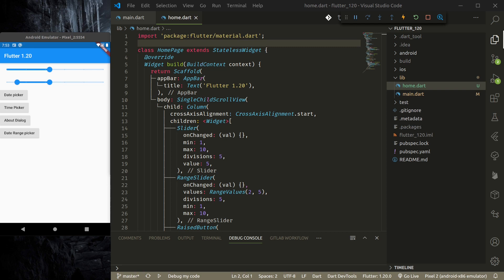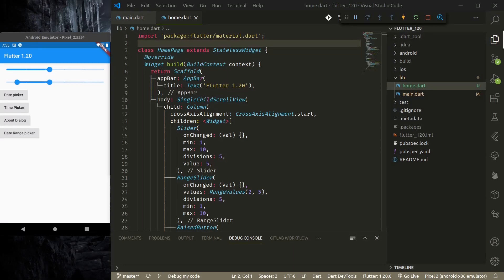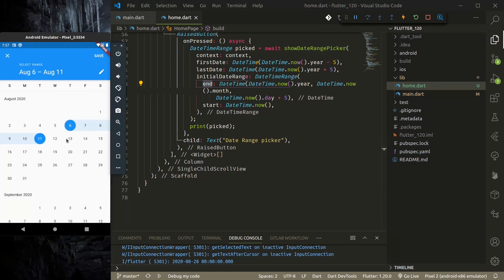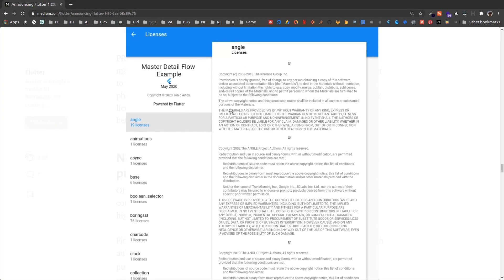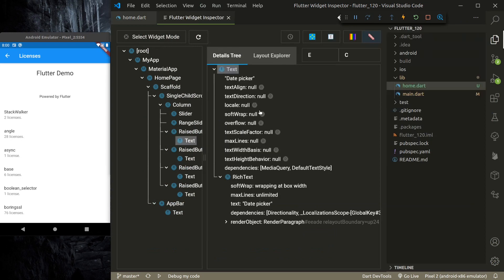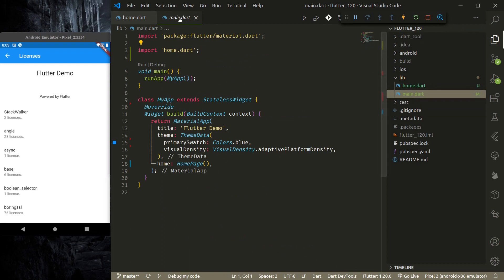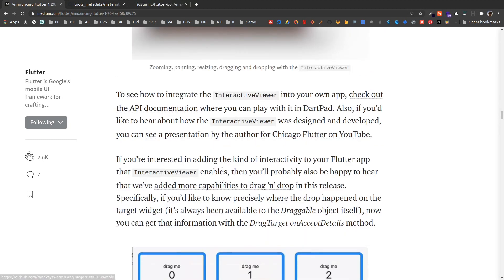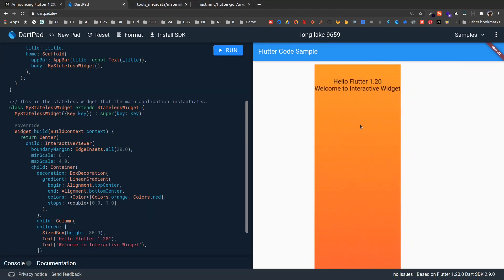Flutter - What's new in version 1.20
In this video let's demonstrate and talk about what Flutter 1.20 latest stable version brings to flutter, our most beloved UI toolkit.